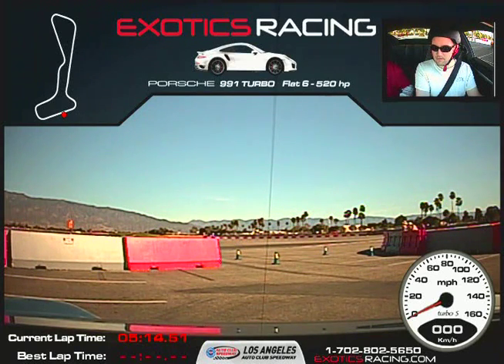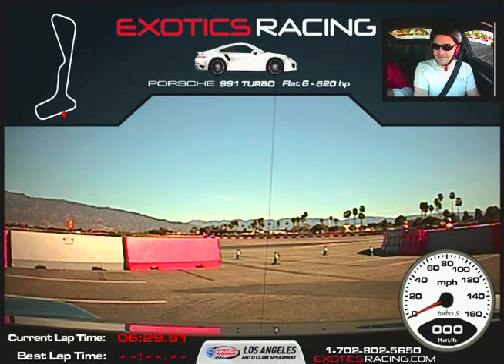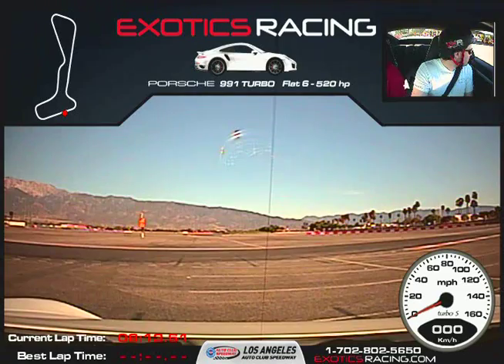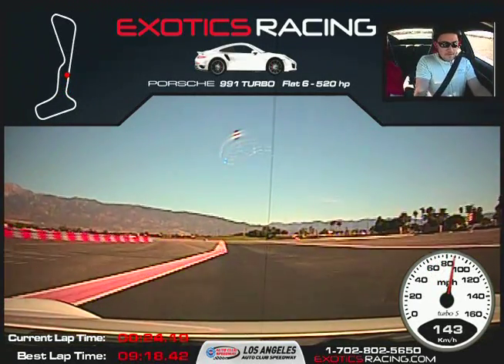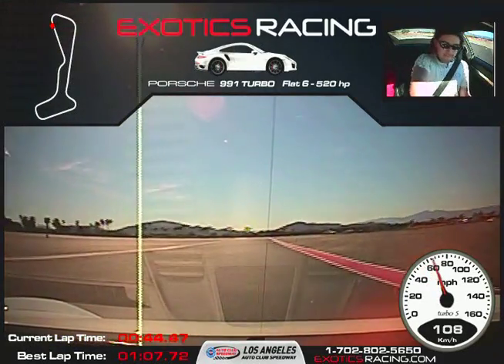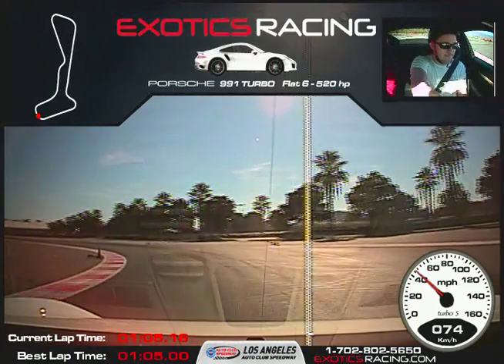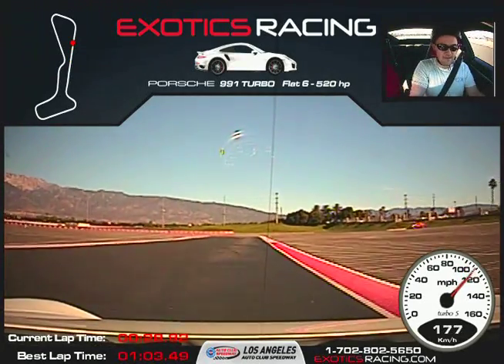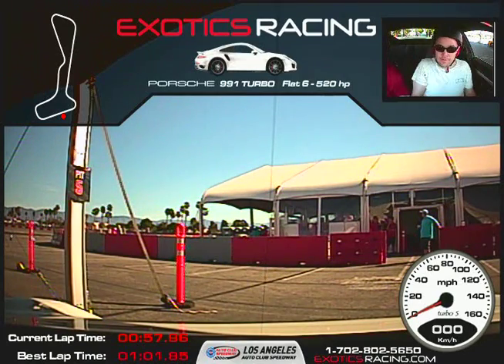Porsche 911 Turbo S